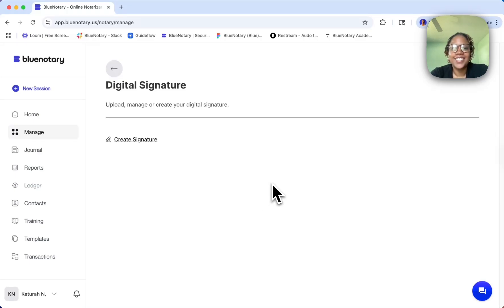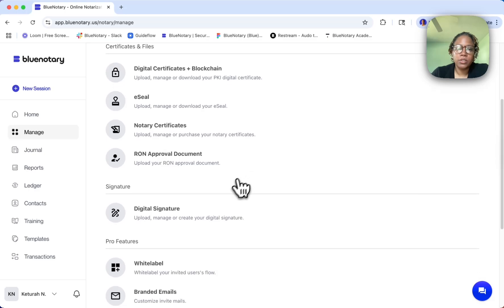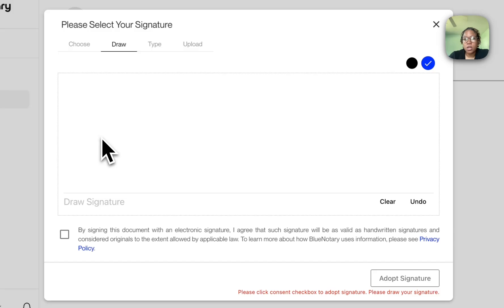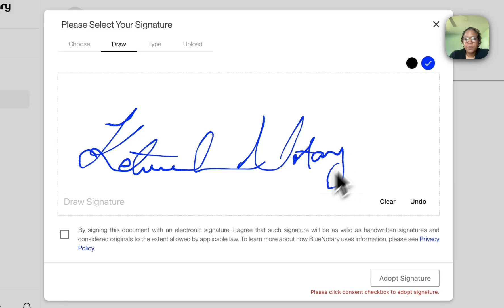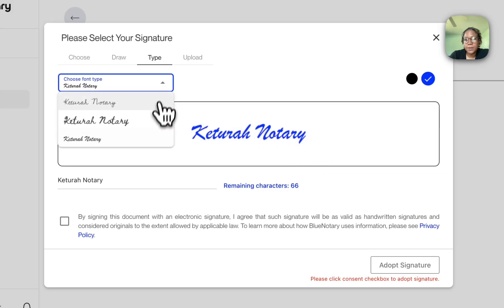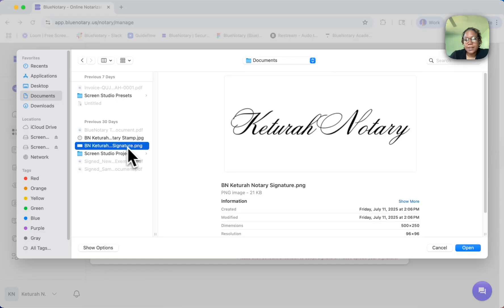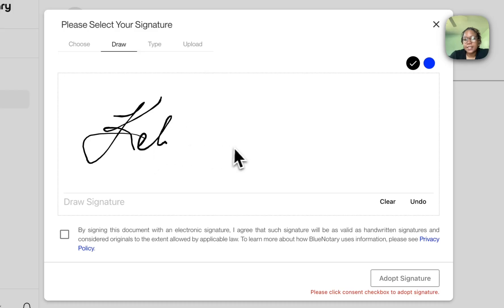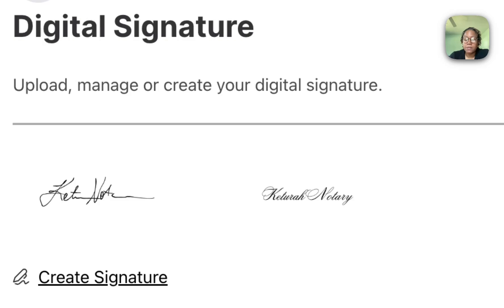How to Create Your Digital Signature | BlueNotary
In this video, we go over how to create a digital signature on the BlueNotary platform. This can also be done within the session itself as well as from within the Manage section of your account.

00:00 Introduction
00:12 Navigating to the Digital Signature Section
00:30 Initiating Signature Creation
00:46 Option 1: Drawing Your Signature
01:21 Option 2: Typing Your Signature and Font Selection
01:41 Customizing Signature Color
01:48 Option 3: Uploading a Signature File
02:04 Adopting and Saving Your Signature
02:20 Creating Multiple Signature Variations
02:40 State Requirements and Official Guidelines
02:56 Conclusion and Support